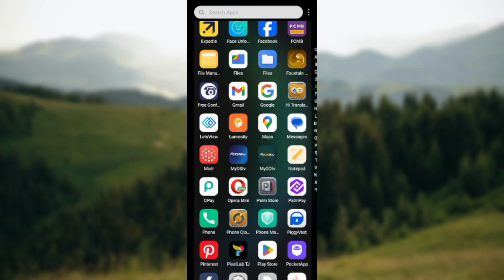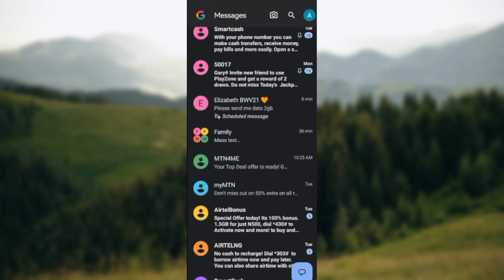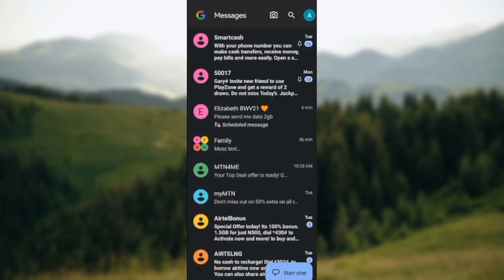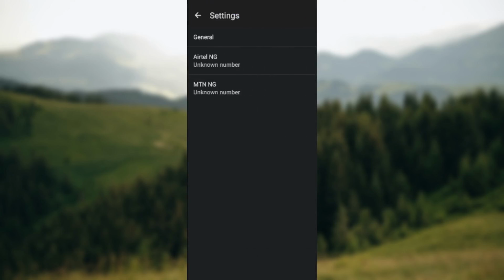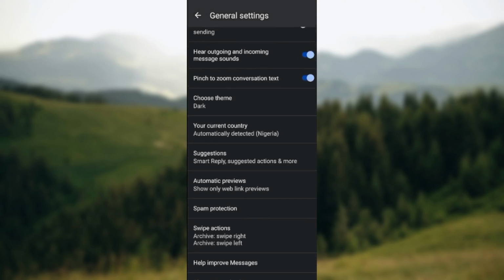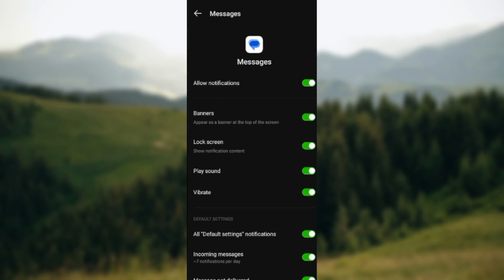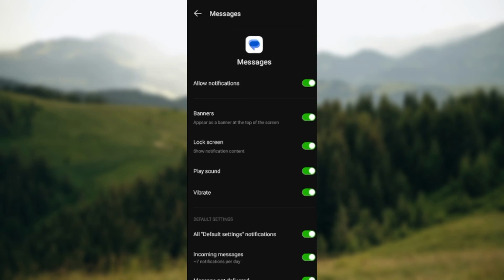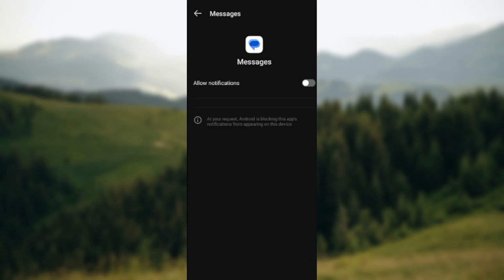How to Hide Notification Contents on Google Messages (Quick Tutorial)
Today we talk about How to Hide Notification Contents on Google Messages , so stay until the end of the video to see the full explanation.